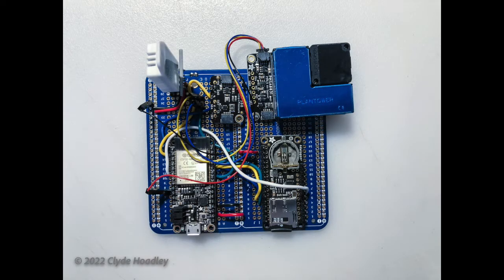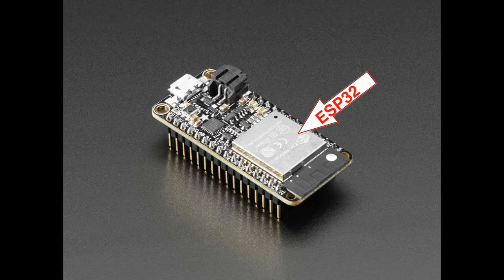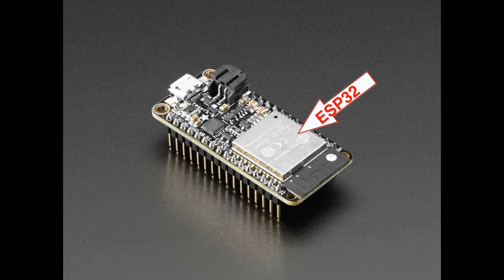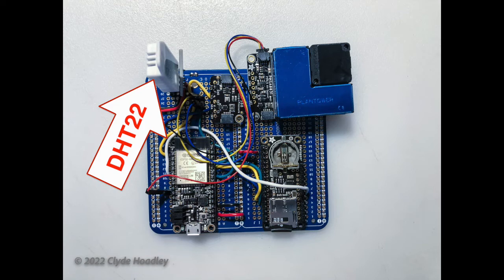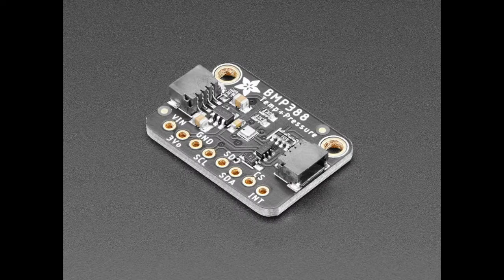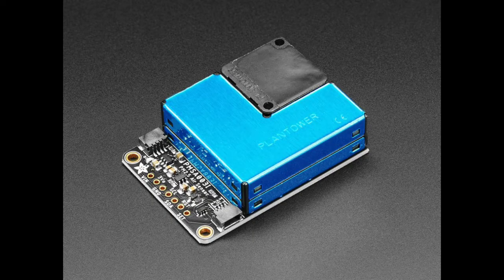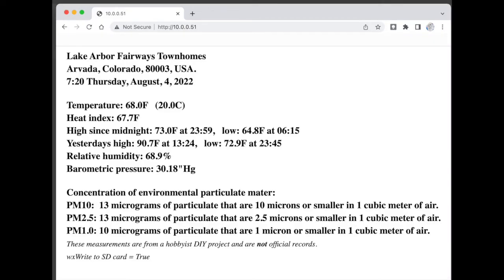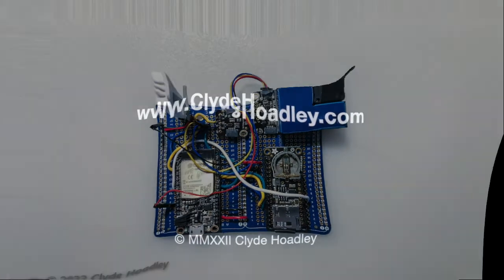DIY Weather Server -- ESP32 HUZZAH32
I built a wether station out of an ESP32

ELECTROCOOKIE Solderable Breadboards